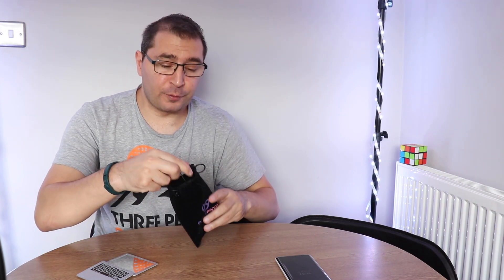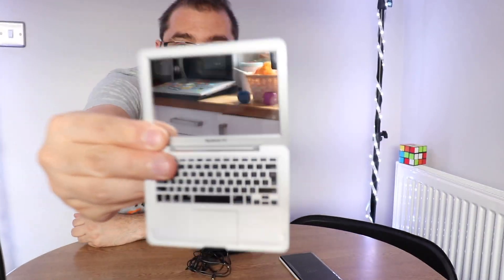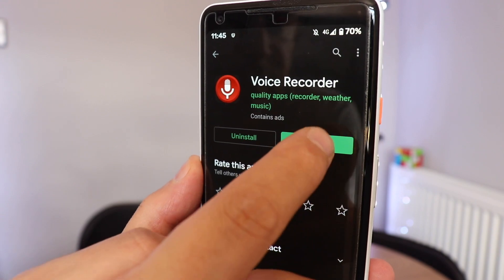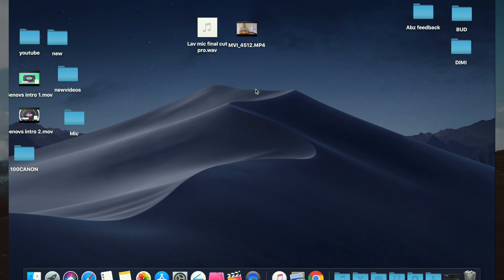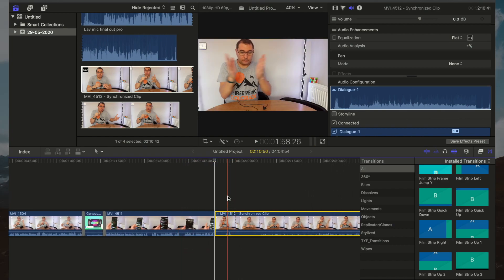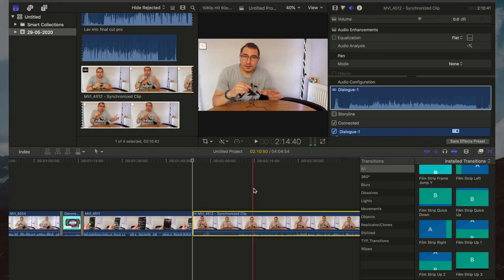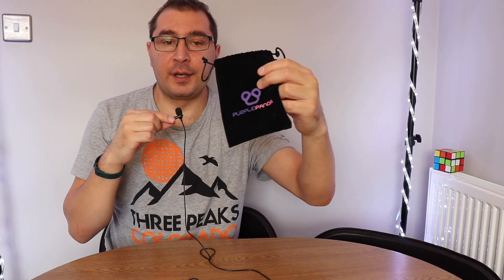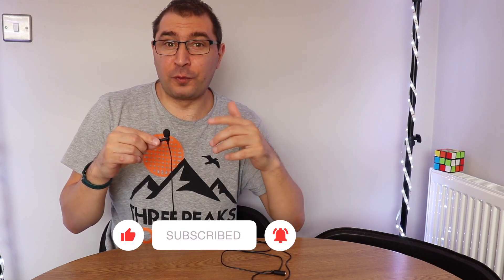How to sync audio and video in FINAL CUT PRO